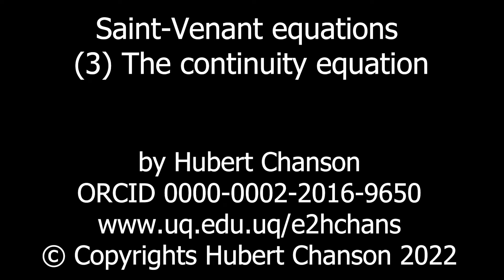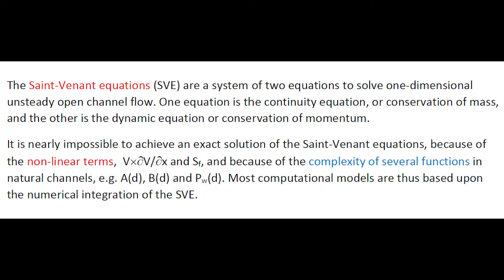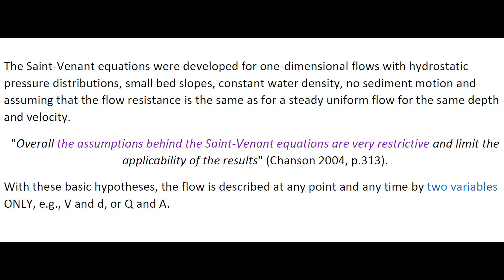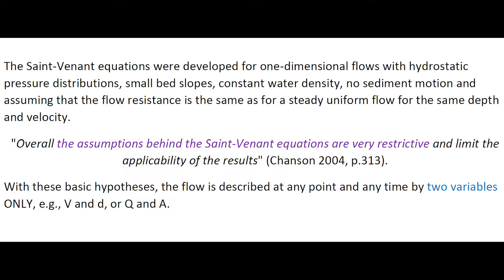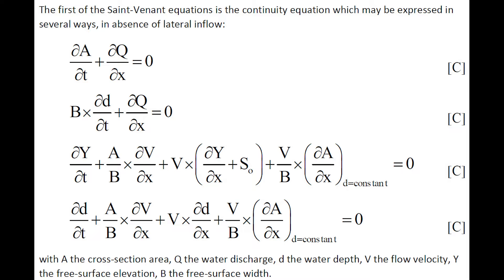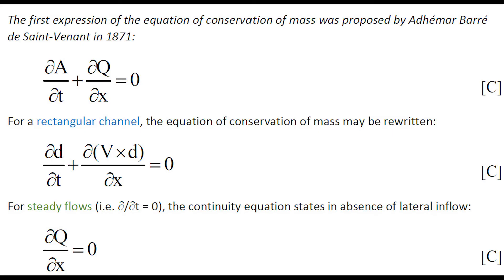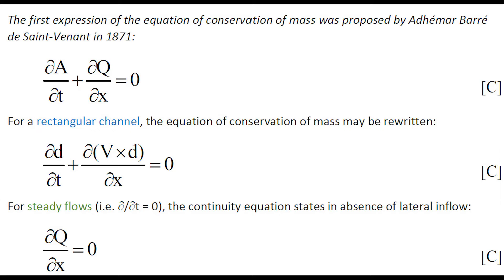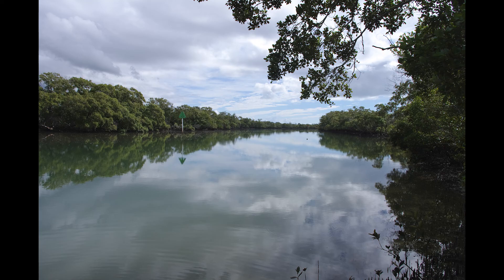Saint-Venant equations. (3) The continuity equation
The Saint-Venant equations (SVE) are a system of two equations to solve one-dimensional unsteady open channel flow. One equation is the continuity equation, or conservation of mass, and the other is the dynamic equation or conservation of momentum.
It is nearly impossible to achieve an exact solution of the Saint-Venant equations, because of the non-linear terms, and because of the complexity of several functions in natural channels, e.g. A(d), B(d) and Pw(d). Most computational models are thus based upon the numerical integration of the SVE.
The Saint-Venant equations were developed for one-dimensional flows with hydrostatic pressure distributions, small bed slopes, constant water density, no sediment motion and assuming that the flow resistance is the same as for a steady uniform flow for the same depth and velocity.
The first of the Saint-Venant equations is the continuity equation which may be expressed in several ways, in absence of lateral inflow.
The concepts of Saint-Venant equations and conservation of mass are essential to the numerical modelling of open channel flows and its practical applications. These are discussed in the relevant Youtube video movies in the same Playlist at:

Saint-Venant equations. (1) Presentation
Saint-Venant equations. (2) The continuity equation
Saint-Venant equations. (3) The dynamic equation
Saint-Venant equations. (4) Simplification of the dynamic equation

Acknowledgements
Dr Jean CUNGE

References
BARRÉ de SAINT-VENANT, A.J.C. (1871). "Théorie et Equations Générales du Mouvement Non Permanent des Eaux Courantes." Comptes Rendus des séances de l'Académie des Sciences, Paris, France, Séance 17 July 1871, Vol. 73, pp. 147-154 (in French).
LIGGETT, J.A. (1975). "Basic Equations of Unsteady Flow." in "Unsteady Flow in Open Channels." WRP Publ., Fort Collins, USA, K. MAHMOOD and V. YEVDJEVICH Ed., Vol. 1, pp. 29-62.
CUNGE, J.A., HOLLY Jr, F.M., and VERWEY, A. (1980). "Practical Aspects of Computational River Hydraulics." Pitman, Boston, USA, 420 pages.
CHANSON, H. (2004). "Environmental Hydraulics of Open Channel Flows." Elsevier-Butterworth-Heinemann, Oxford, UK, 483 pages (ISBN 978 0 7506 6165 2).